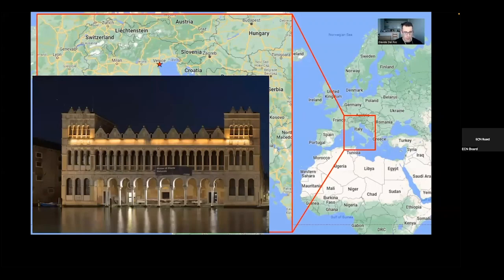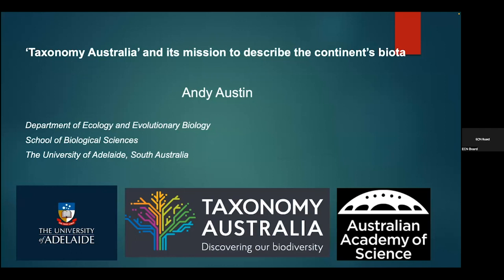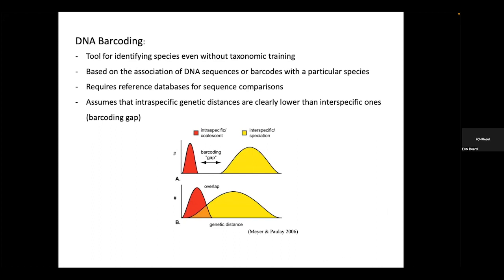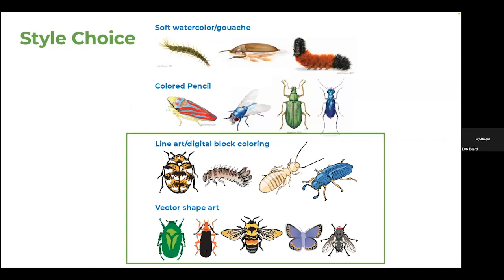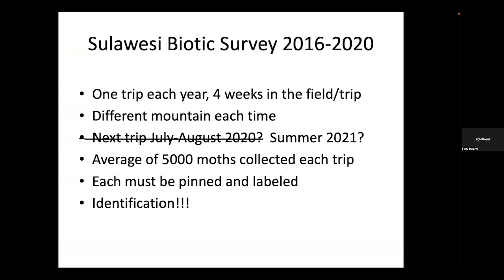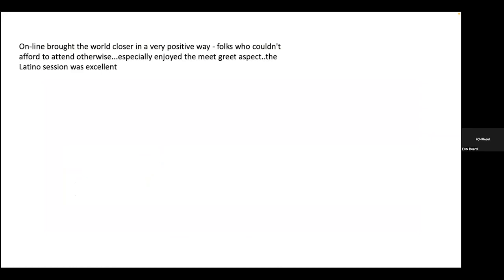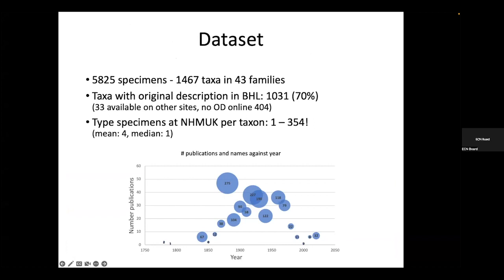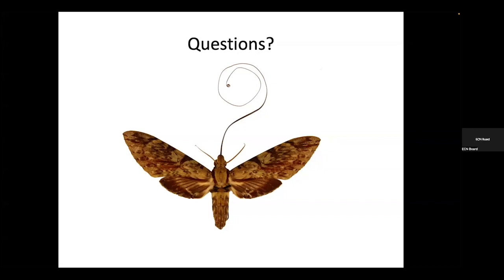ECN 2022 Day 2 Session1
Speakers: Davide Dal Pos, Andy Austin, Ernesto Recuero, Jacki Whisenant, Peter Oboyski, Robert Kresslein, Oliver Keller, Geoff Martin, and Natalie Dale-Skey